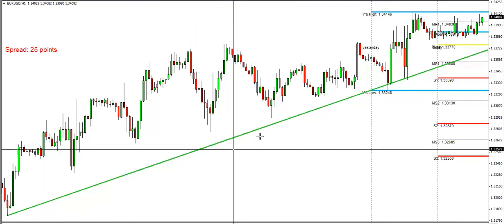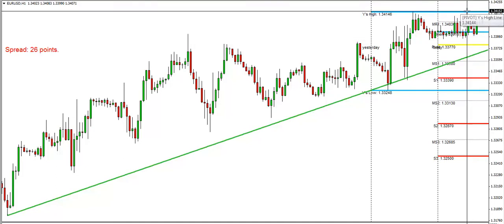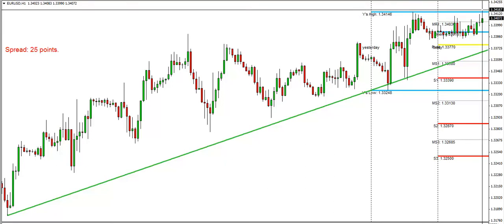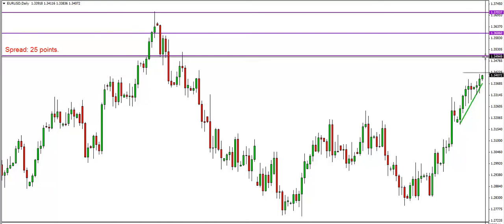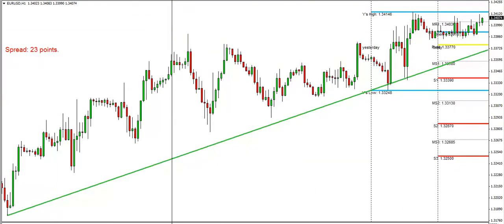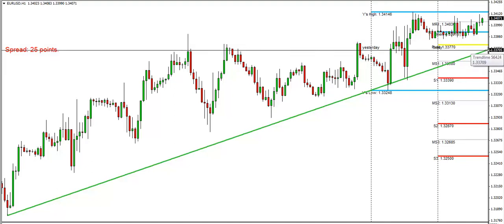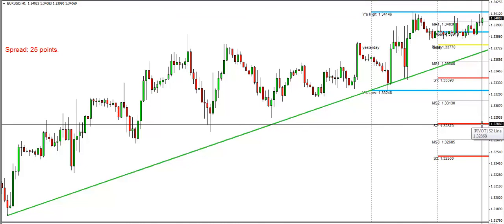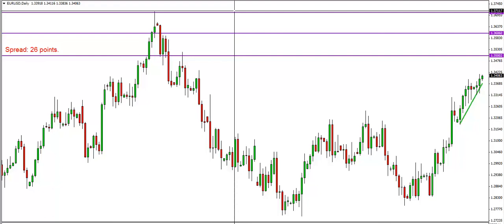EUR/USD bias for June 19, 2013